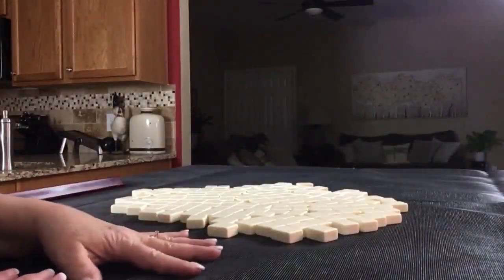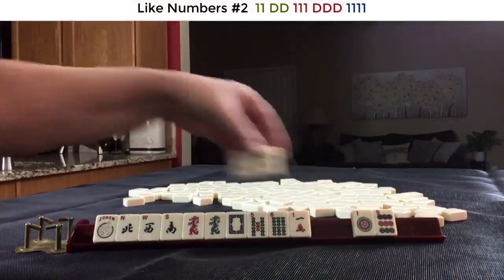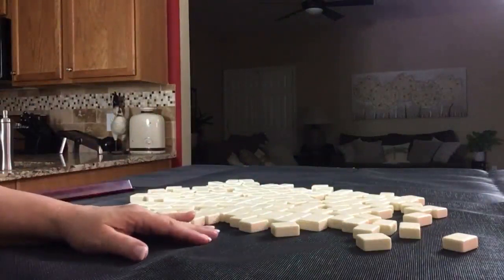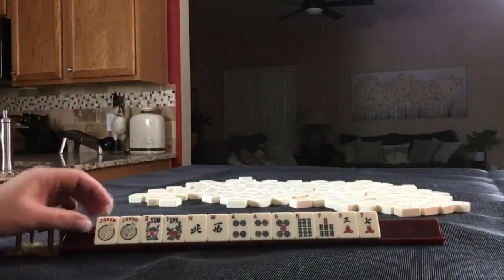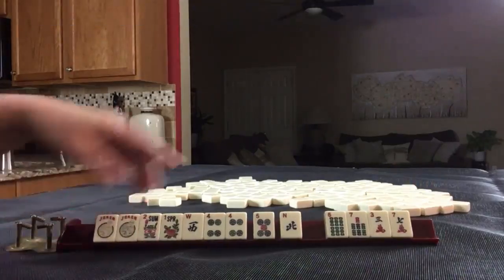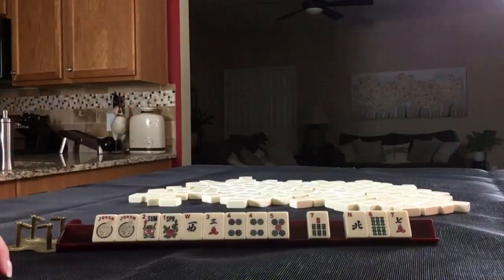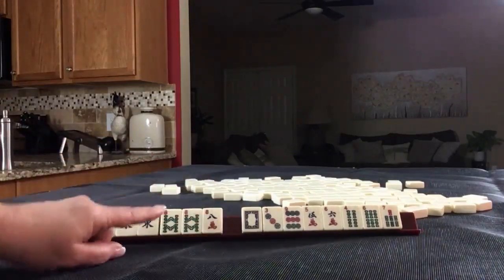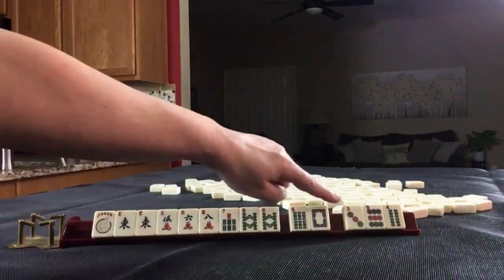National Mah Jongg League Random Pulls 20200316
Mah jongg is the 4-player Chinese tile game that took America by storm in the 1920s. One of the most challenging skills to master as an American Mah Jongg player is picking a hand.  In this video, we’re going to do random pulls to demonstrate how to find the strength in a dealt hand because that’s where it all begins.

Michele Frizzell
Instructor, Author, Speaker
6175 Hickory Flat Hwy Ste 110-335